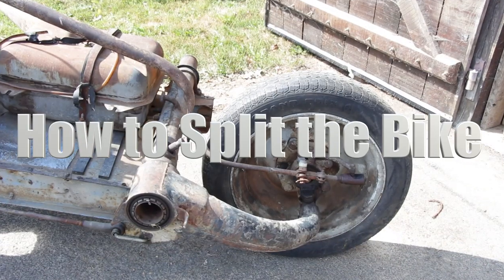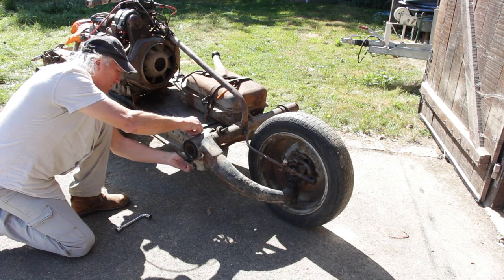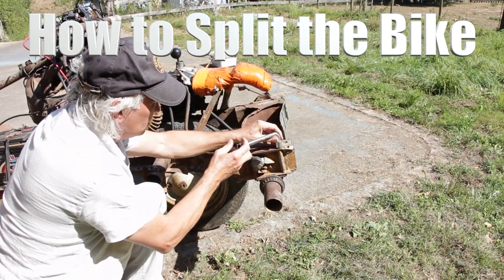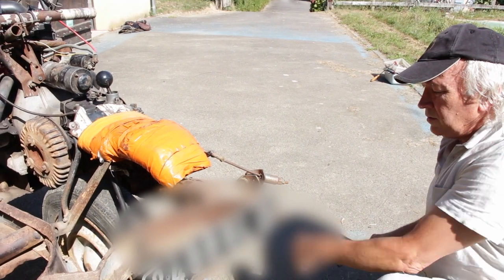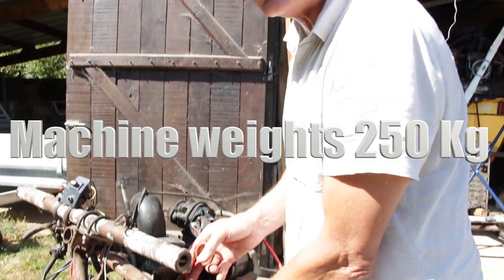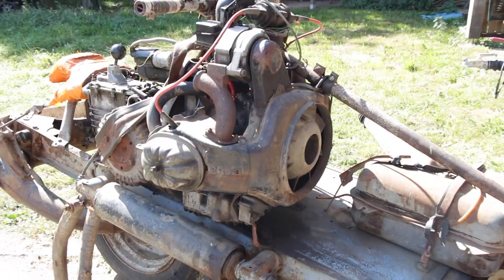Bike in USA !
Emile Leray's 2CV's Bike is now in the USA. It has been bought by Mr Ward Morgan for his Car Museum in Manhattan Kansas. You may see it there : MUSEUM OF AUTOMOTIVE ICONS. Here's the video we did for them to explain them how to rebuilt the bike.

Music :  Contenu protégé par des droits d'auteur : A Horse with No Name (Remastered Version)
Revendiquée par : WMG